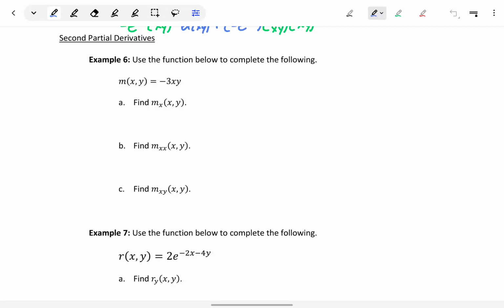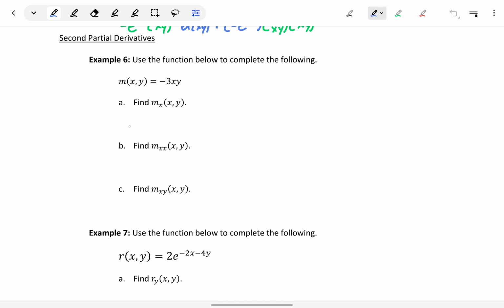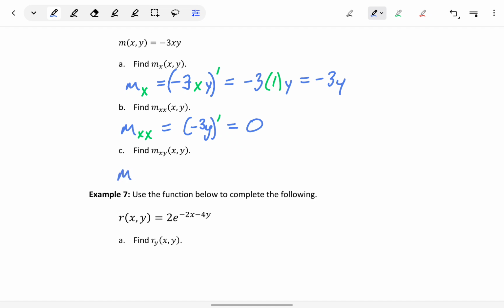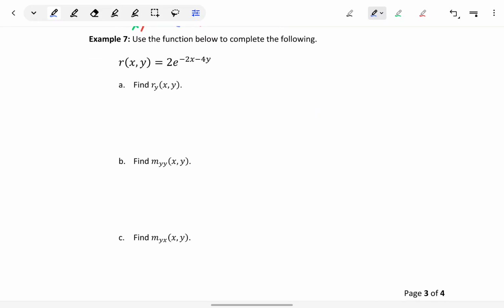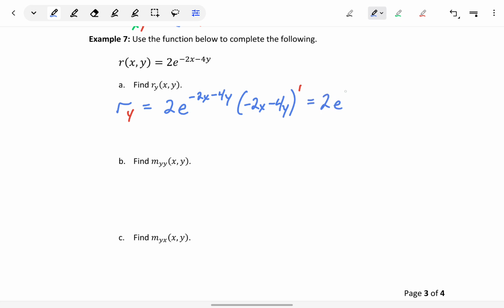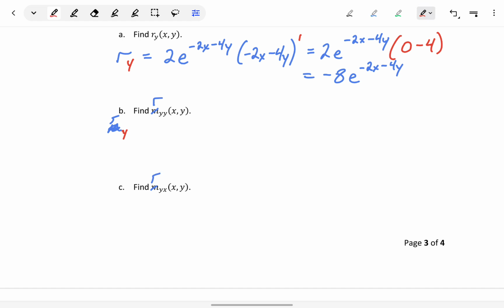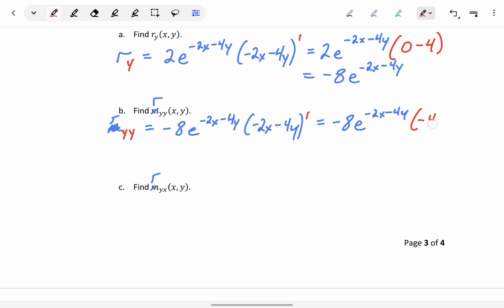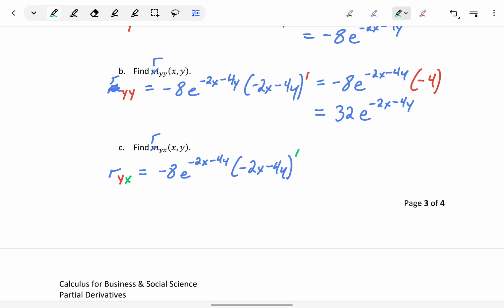Second Partial Derivatives (Examples 6 & 7)